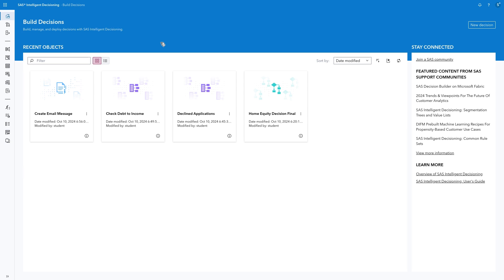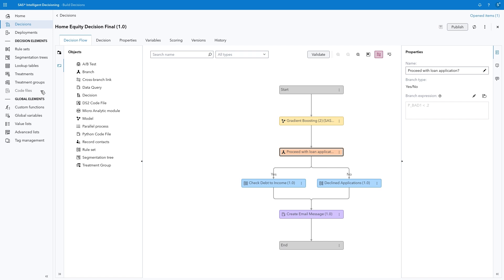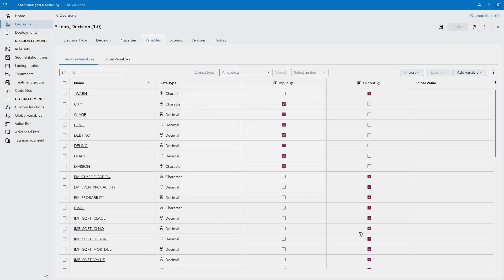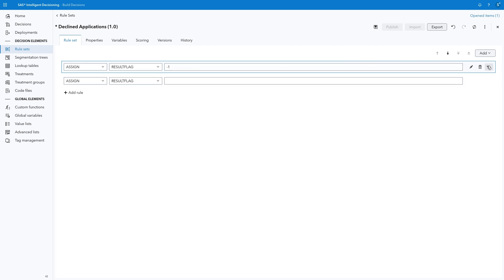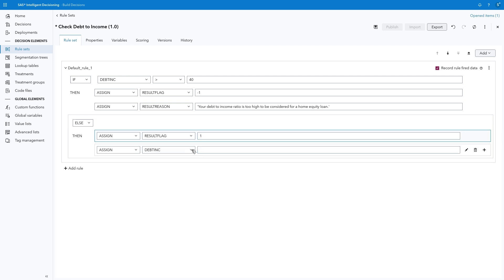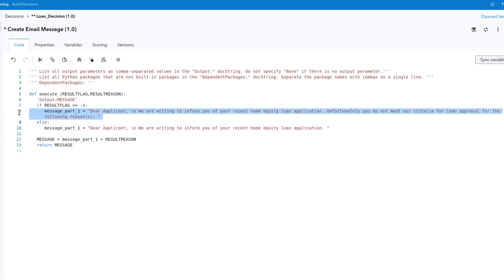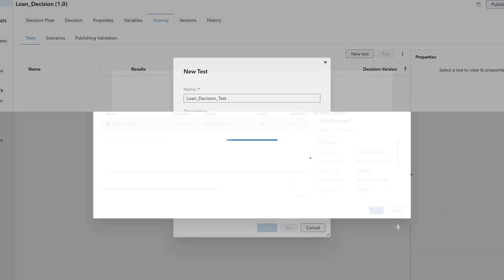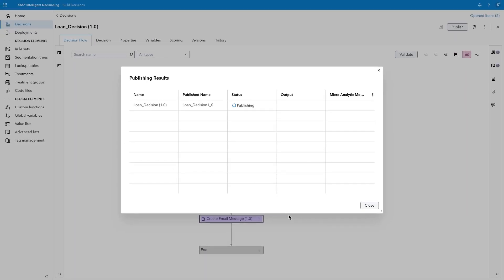Build Decisions with SAS Intelligent Decisioning | SAS Viya Quick Start Tutorial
This Quick Start tutorial shows you how SAS Intelligent Decisioning operationalizes analytics models and combines them with business rules to drive automated decisioning. You learn how to integrate AI models, variables, branches, rule sets, and Python code to determine if loan applications are approved or declined. You also learn how to test and publish the decision.

Video Outline
00:00 – Introduction
00:35 – SAS Intelligent Decisioning overview and preview of completed decision flow
02:44 – Build a decision
03:29 – Add a registered model to a decision
05:27 – Create a branch in a decision
06:45 – Define rule sets
12:09 – Insert custom Python code
14:40 – Validate and save the decision
15:15 – Test and publish a decision
19:14 – Learning more